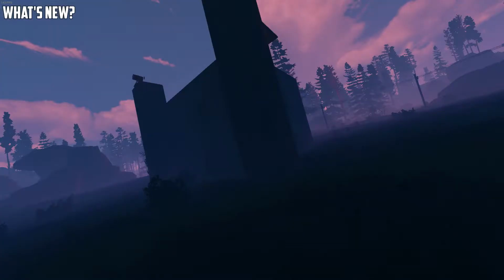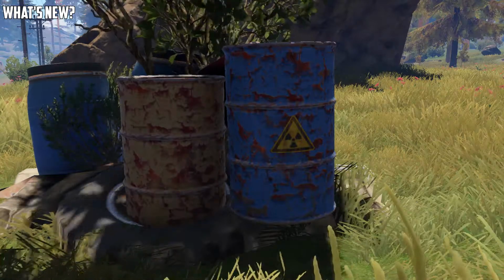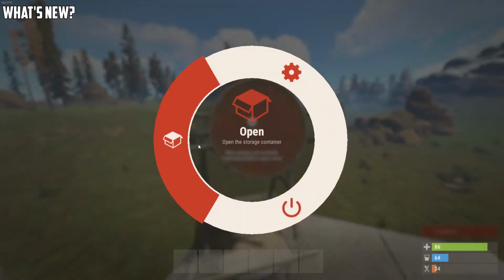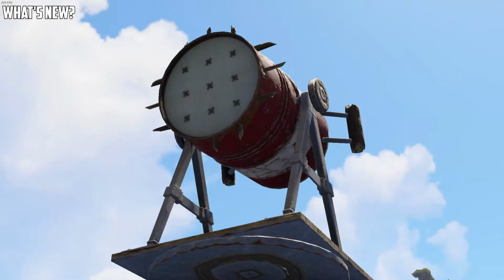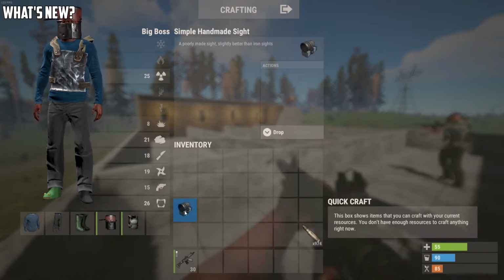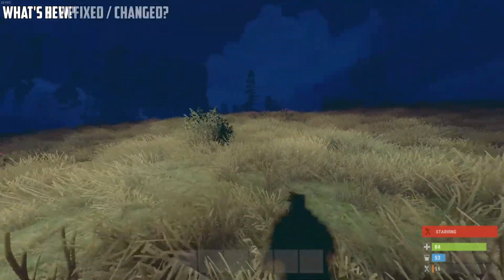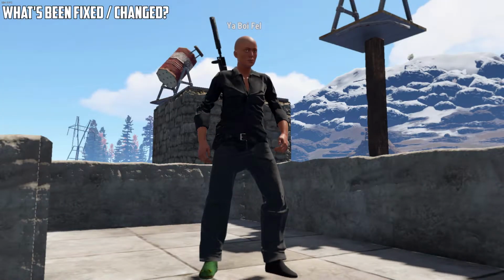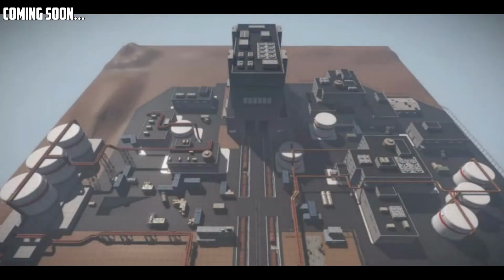SEARCH LIGHT!!!, SIMPLE HAND MADE SIGHT!!!, WOOD ARMOUR RESKIN!! BUG FIXES +MORE!!!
Full Change List:

holosight  world model lod updates
lasersight  world model lod updates
Muzzleboost  world model lod updates
Muzzlebrake  world model lod updates
Silencer world model lod updates
Viewmodel FOV changes reverted
Updated wooden armor
Improved bloom effect quality
Improved vegetation rendering
Added custom invoke handler (server performance)
Optimized mesh building and fixed rare invisible grass issue on DX9
Added pooling support to collectable entities
Added pooling support to loot barrels
Fixed random ceiling lights being stuck around the world
Reenabled MaterialColorLerp script
Added Searchlight
Added Simple Sight